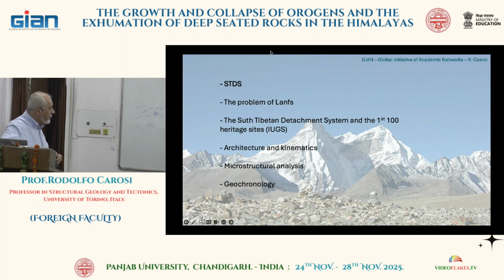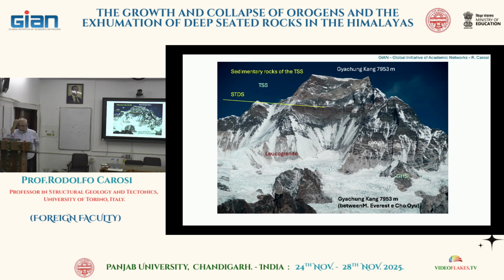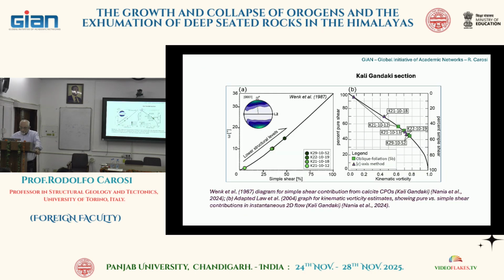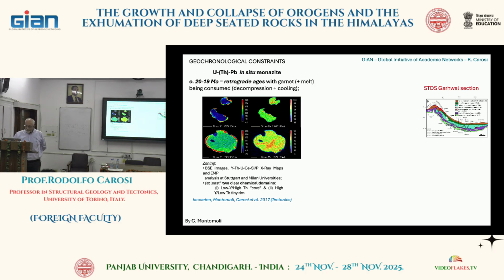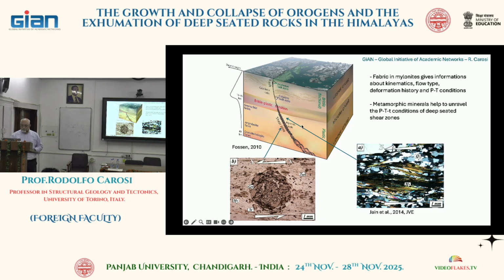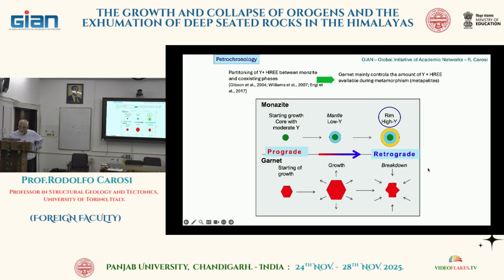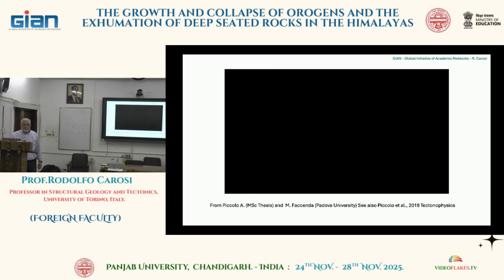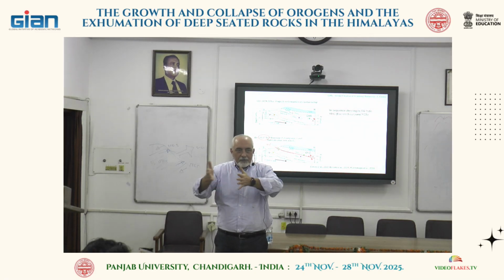L13 Tectonics of the Himalayas: an overview The main tectonic units and the metamorphic core